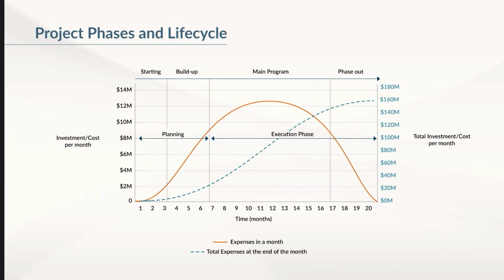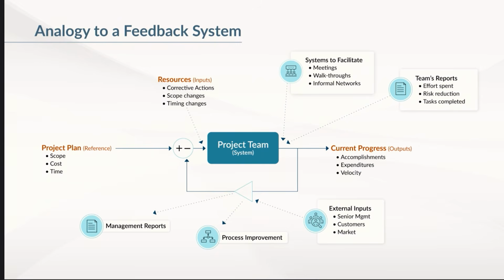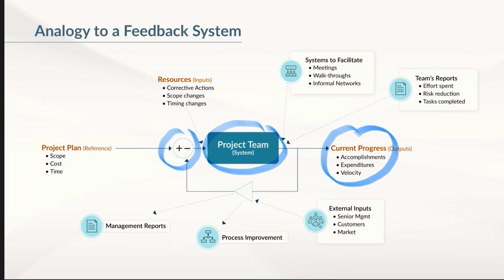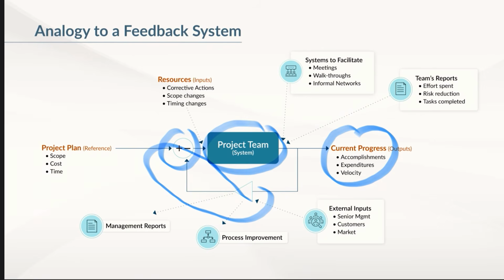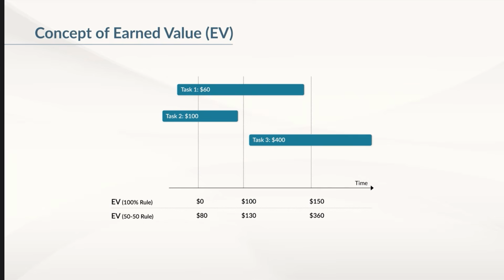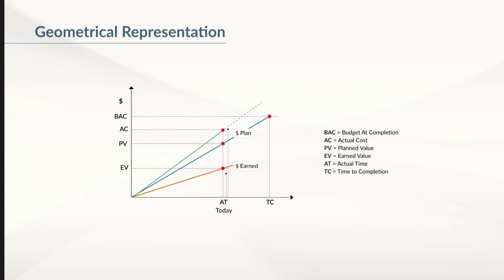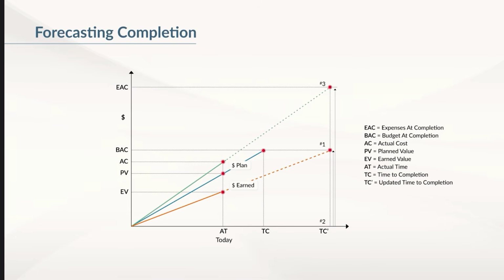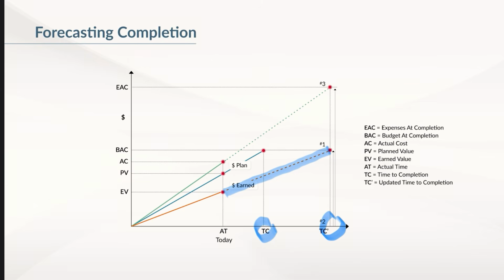Project Execution (Project management PMP) Lecture -4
In this lecture, we dive deep into Project Execution, one of the most critical phases of the Project Management Life Cycle and a key knowledge area for the PMP® exam.

You’ll learn how project plans are transformed into real deliverables, how teams are managed, and how project managers ensure work is completed according to scope, schedule, cost, and quality requirements.

🔍 What you’ll learn in this lecture:

What is Project Execution in Project Management

Key activities during the Executing Process Group

Role of the Project Manager during execution

Managing project teams and stakeholder engagement

Quality assurance and communication management

Common challenges during execution and how to handle them

PMP® exam-focused concepts and examples

This lecture is perfect for:
✔ PMP® exam aspirants
✔ Project managers and team leads
✔ Business students and professionals
✔ Anyone learning practical project management

📘 Course Series: Project Management (PMP®)
🎓 Lecture: 4 – Project Execution